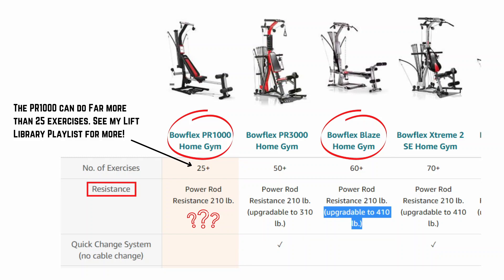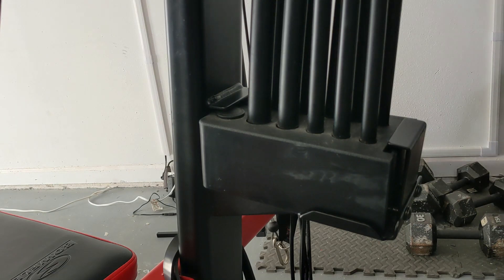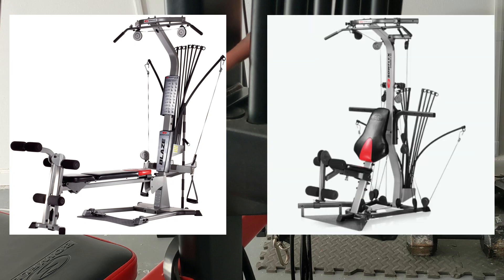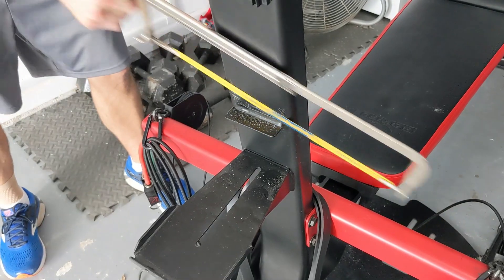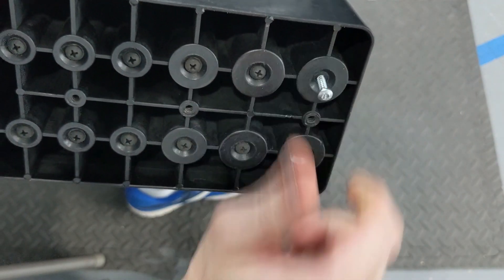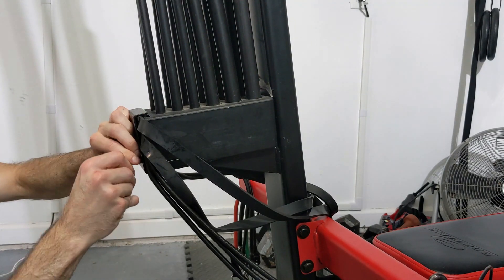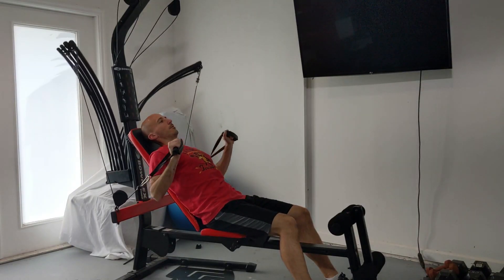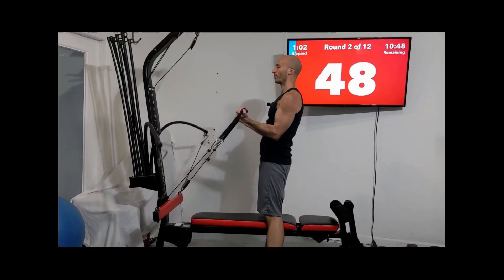Add Power Rods to a Bowflex PR1000 with this Hack!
Before you buy more Power Rods, check out my upgrade kit

Bowflex PR1000
Bowflex XCEED

The PR1000 isn't supposed to be upgradable, but we're going to add more power rods to it in this video!